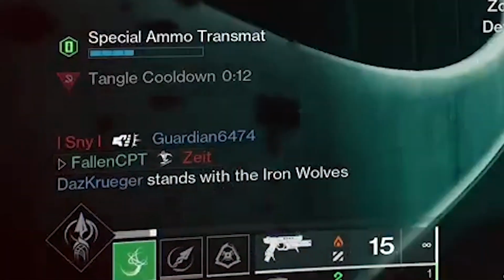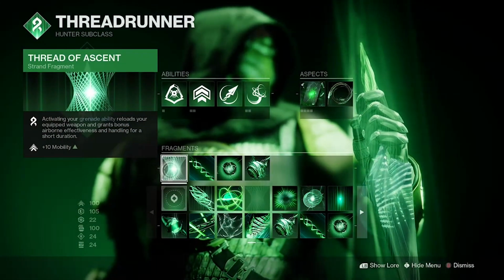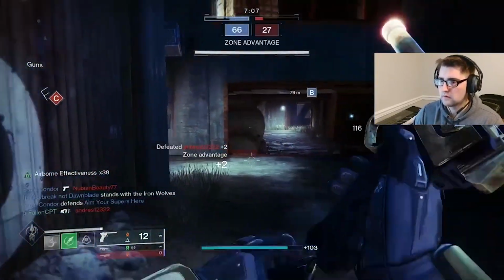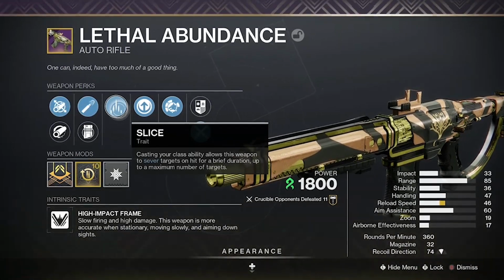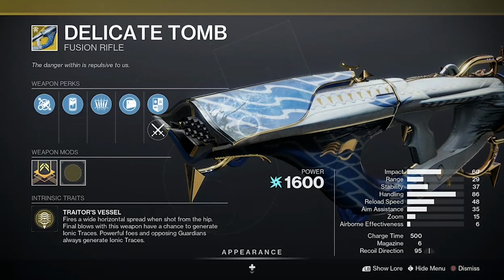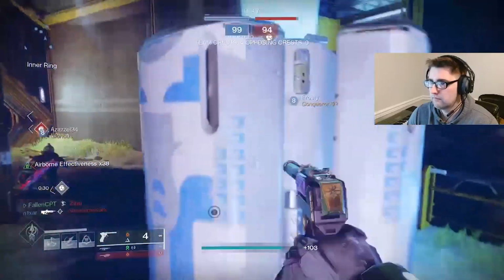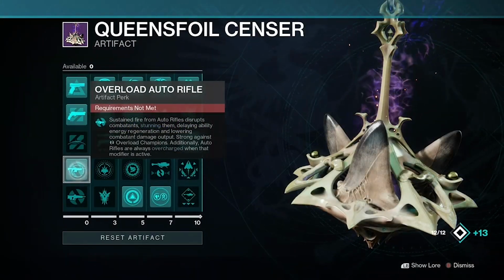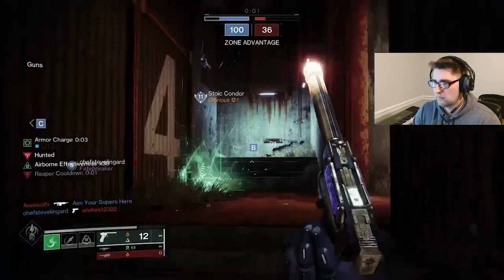This Strand Hunter Build DESTROYS Iron Banner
A Strand Build specifically made for PvP. I cover the entire build and explain how it works, as well as show game footage.

*It also can be used in other 6v6 game modes, and also PVE!!!*